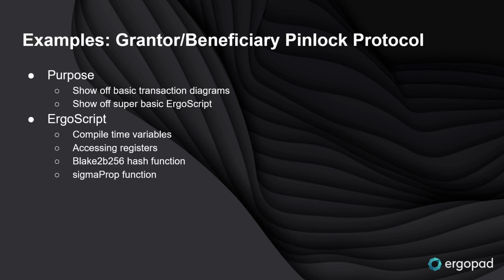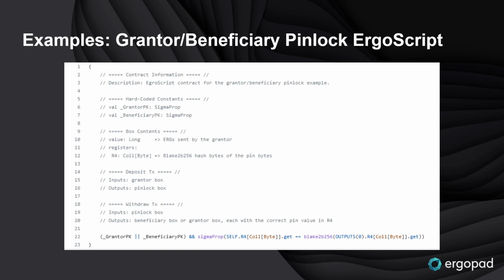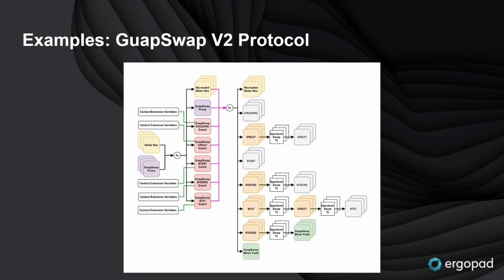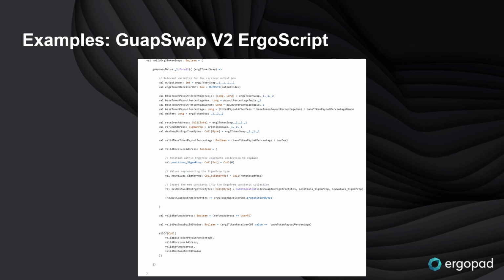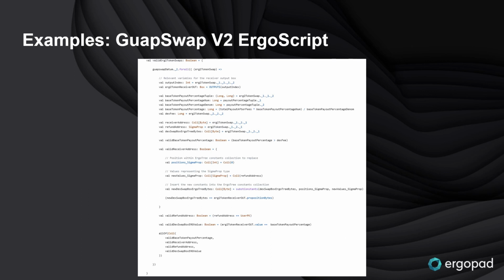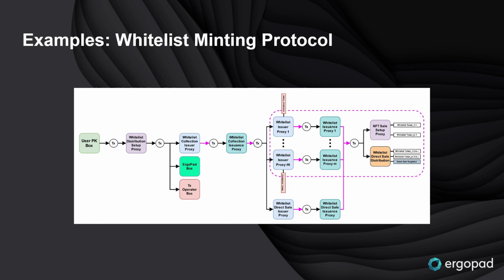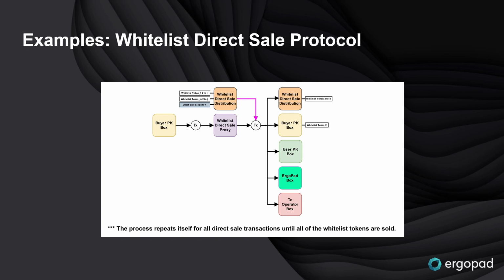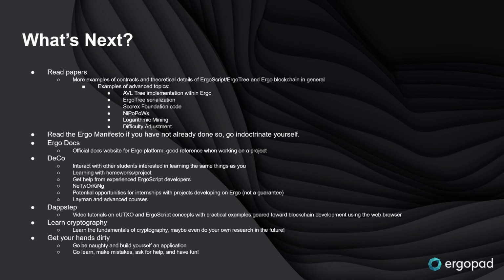Ergo Blockchain Crash Course Part 4: Examples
Part 4/4 of the Ergo crash course, presented by developer Luca (lgd). This chapter shows some working examples:

00:00 Intro
00:39 Extended Pinlock example
04:21 GuapSwap V2
10:50 Whitelisting Minting/Direct Sale

ergohack.io